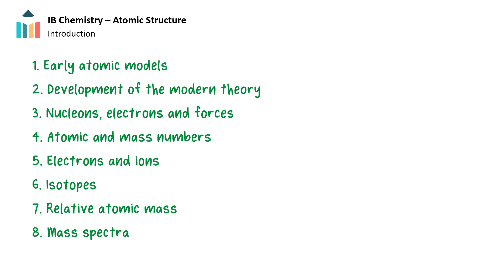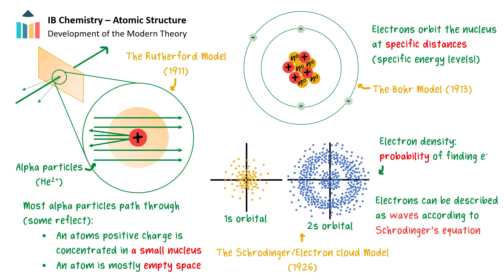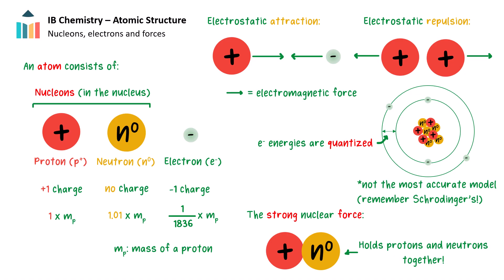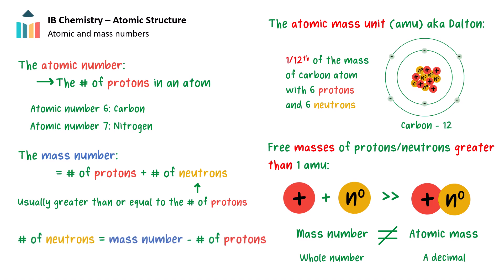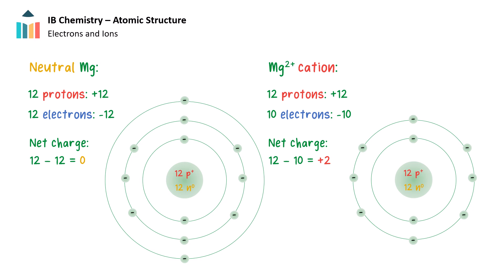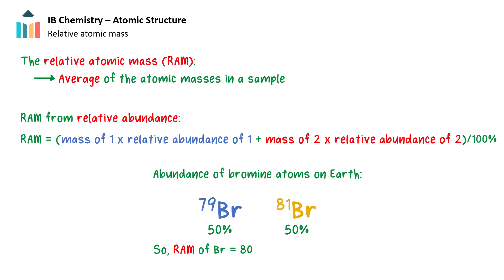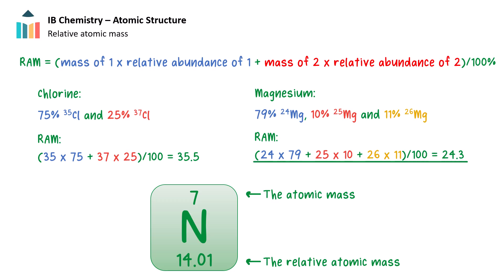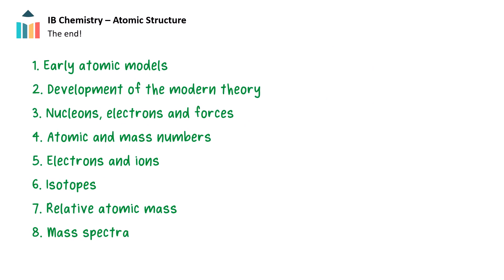The Nuclear Atom [IB Chemistry SL/HL]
The content of this video provides an in-depth overview of the early atomic models, atomic structure, all subatomic particles, isotopes, atomic and mass numbers, and mass spectra.

0:00 - Early Atomic Models
1:49 - Development of the Modern Theory
3:16 - Nucleons and Electrons
5:15 - Atomic and Mass Numbers
6:41 - Electrons and Ions
8:05 - Isotopes
9:31 - Relative Atomic Mass
11:56 - Mass Spectra